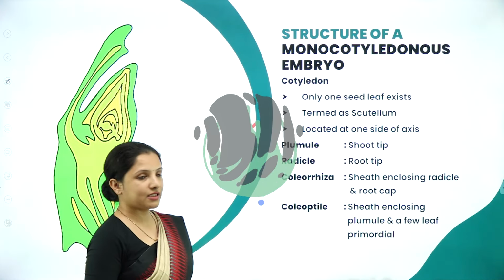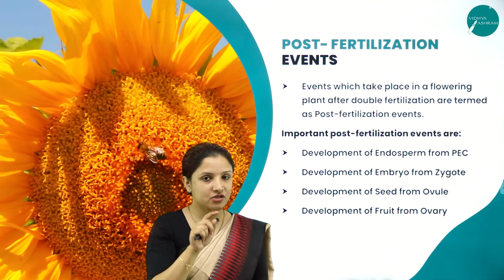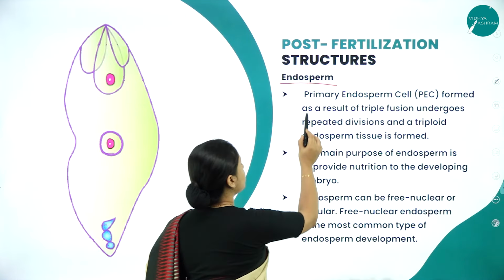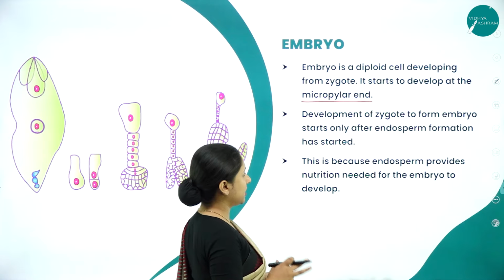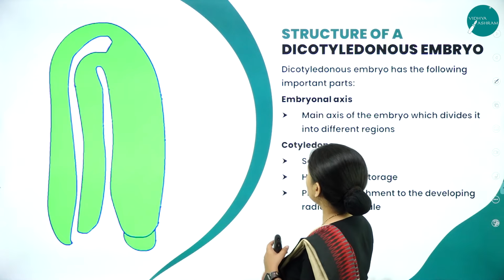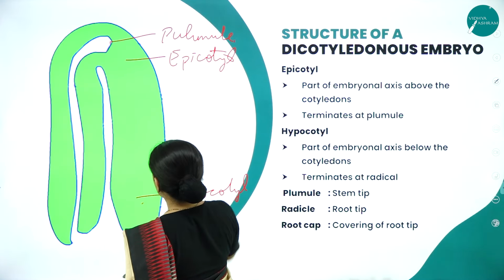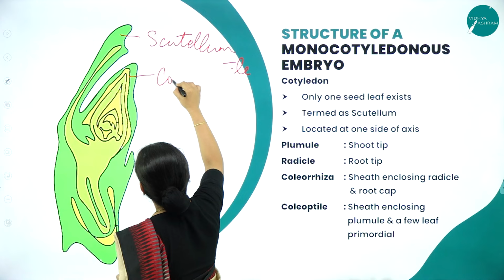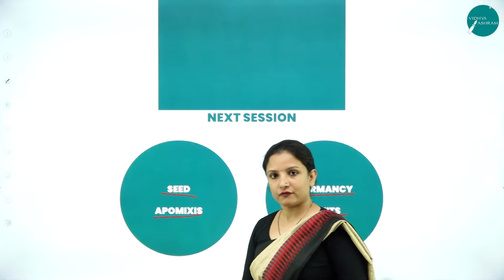DAY 06 | BIOLOGY | CLASS XII | SEXUAL REPRODUCTION IN FLOWERING PLANTS | L6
Class : CBSE XII
Stream : SCIENCE AND COMMERCE
Subject :BIOLOGY
Chapter Name : SEXUAL REPRODUCTION IN FLOWERING PLANTS
LECTURE : 6